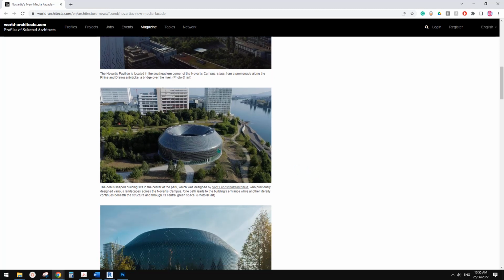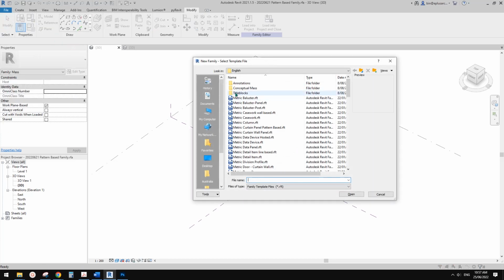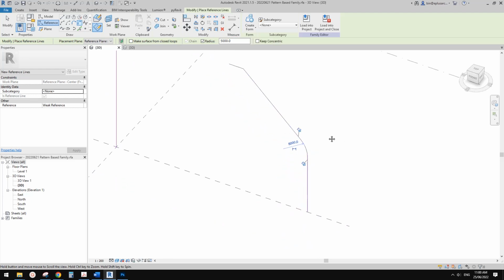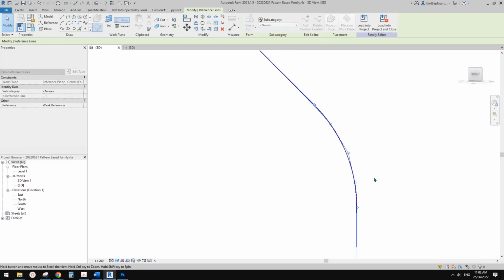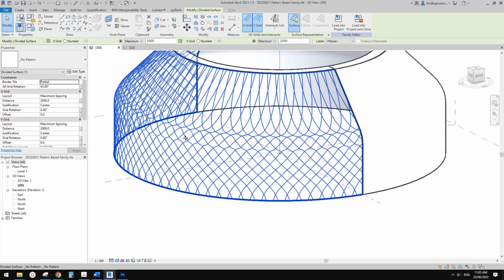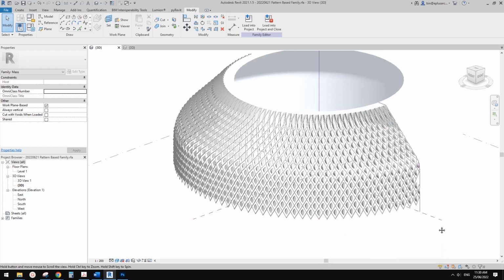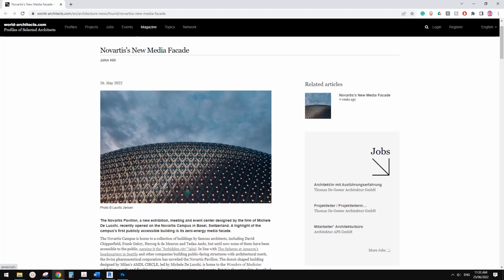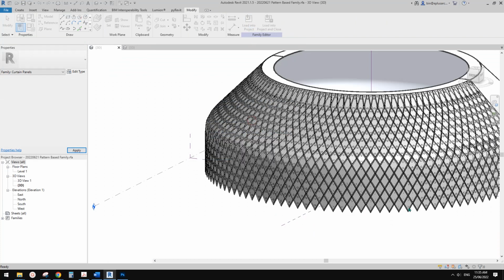Revit Exercise (Day 823) Pattern Based Family Exercise